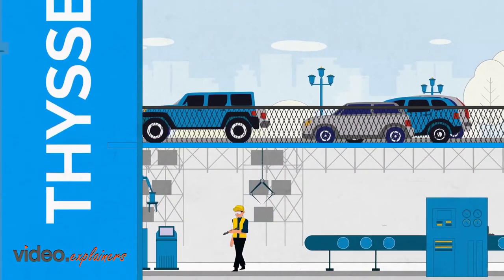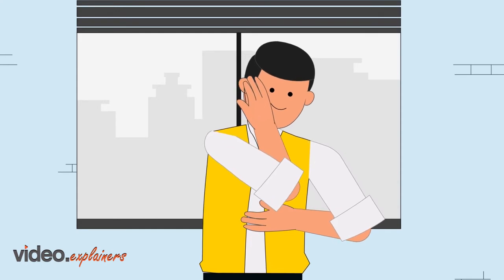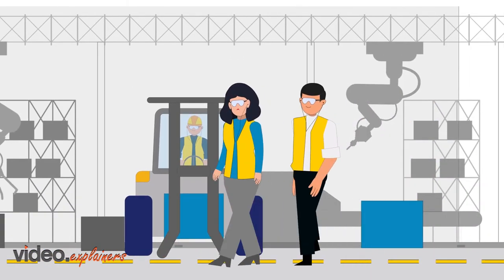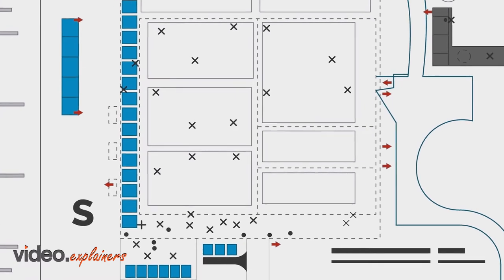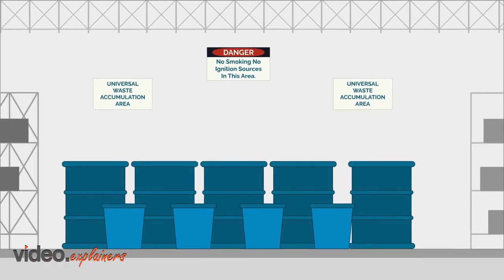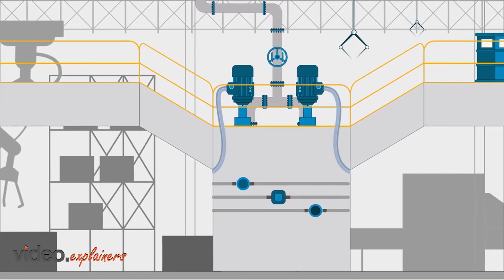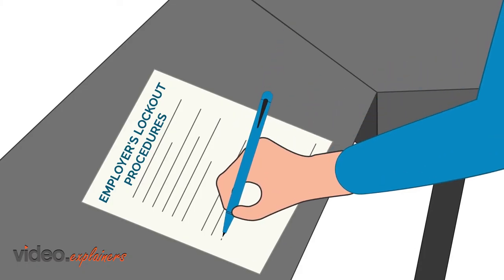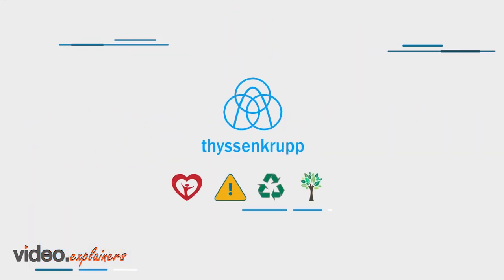Visitor and Contractor Safety Guidelines | Industrial Services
Explainer videos help you absorb all the content at once, just like these safety guidelines.

This video will inform you of the basic safety requirements and procedures for contractors entering the facility, Thyssenkrupp. Because someone out there is counting on you to come home safe.